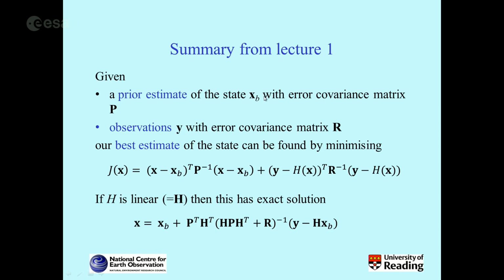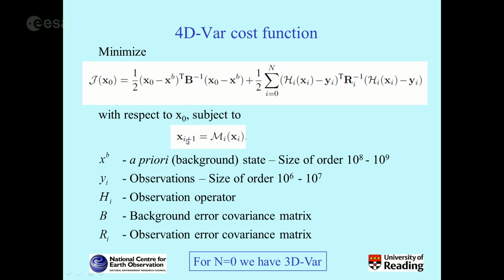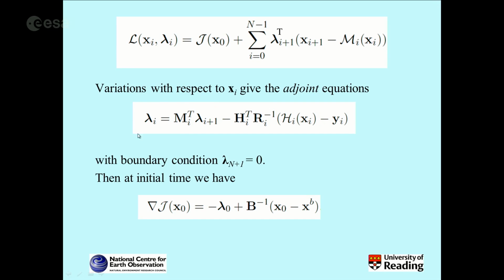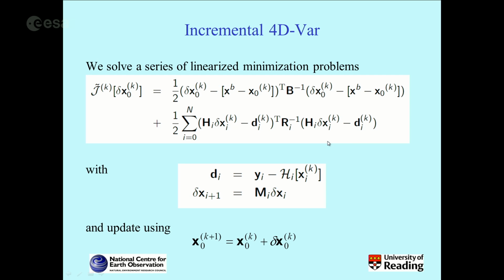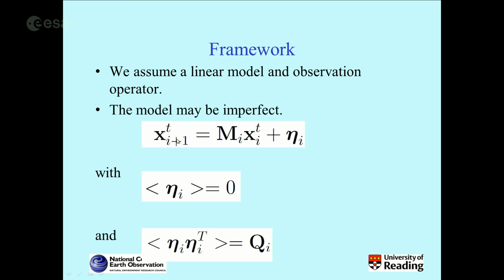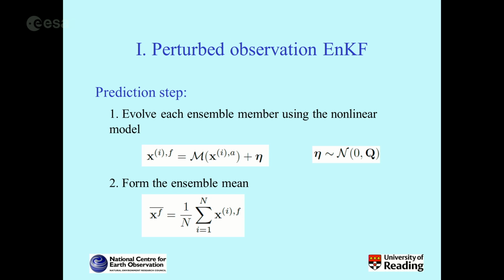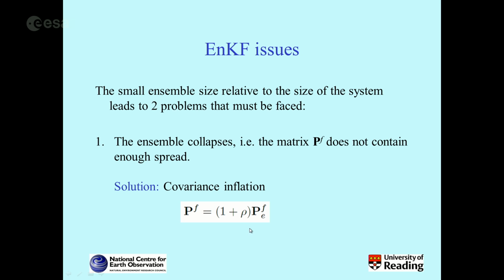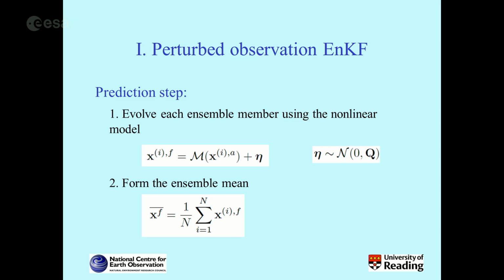Data Assimilation: variational data assimilation and the ensemble Kalman filter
This presentation was given by Amos Lawless, during the session titled 'Data Assimilation: variational data assimilation and the ensemble Kalman filter'.

Every two years, ESA’s Earth observation summer schools draws young scientists from all over the world to learn more about remote sensing, Earth system science, modelling and monitoring, and how data can be used to better understand the world we live in. In 2018, the two-week summer school is held on 30 July to 10 August. While the students engage in practical sessions in the afternoons, the morning lectures were streamed live.